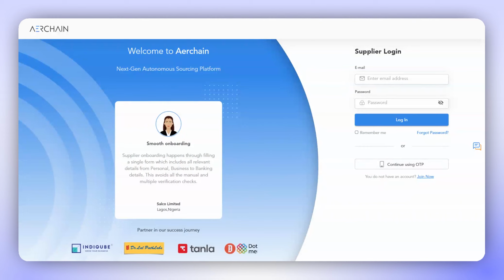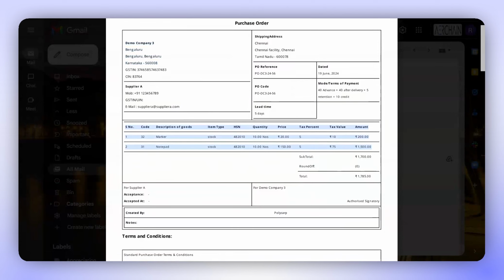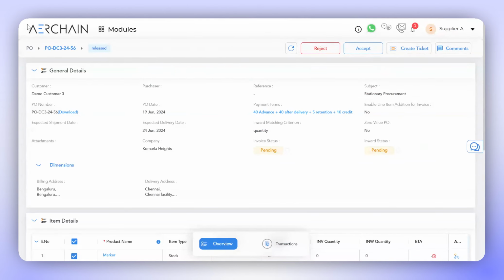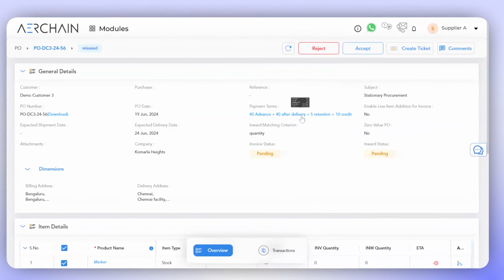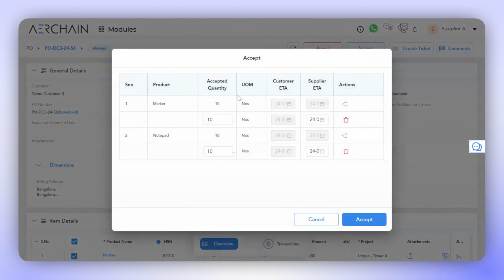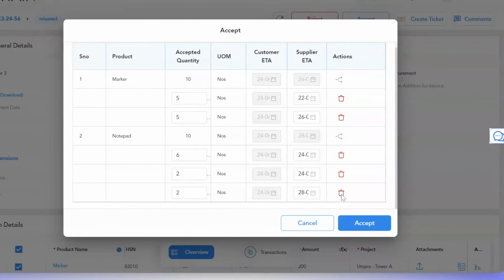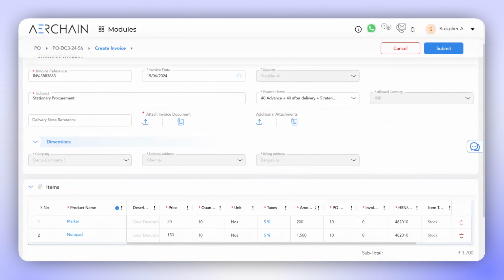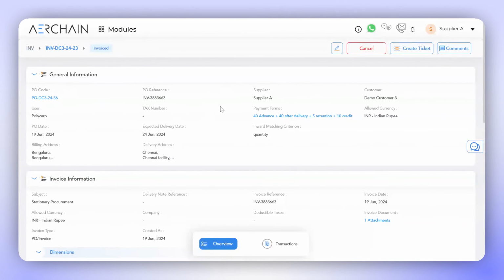How to Create an Invoice on Aerchain Supplier Portal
This video is for suppliers. This video is a walkthrough on invoice creation against a PO on the Aerchain supplier portal.